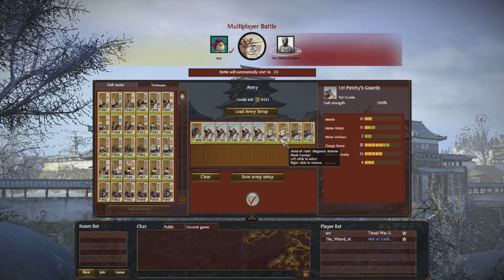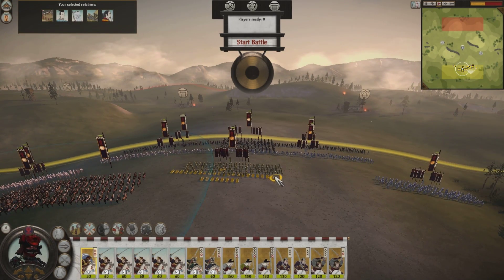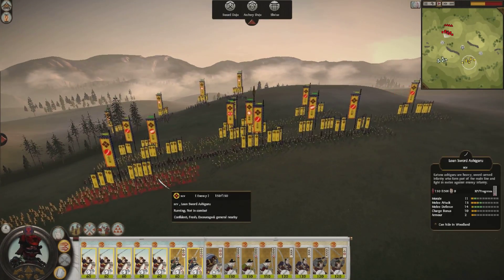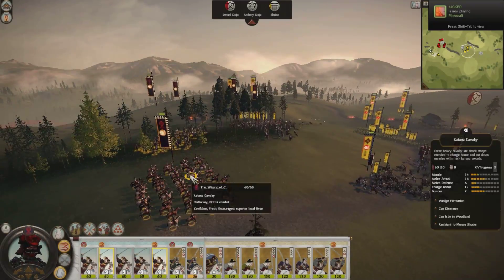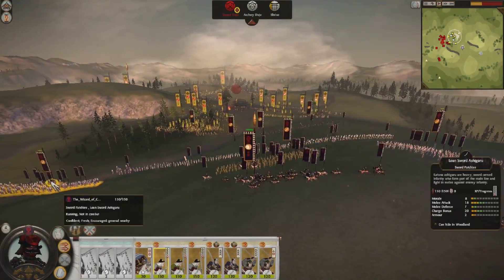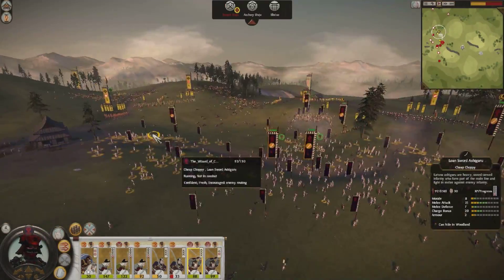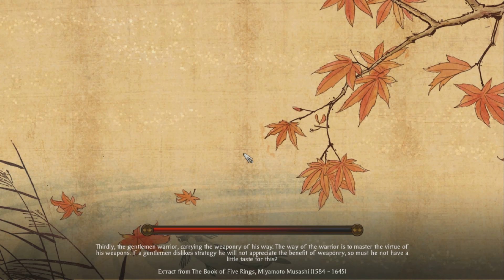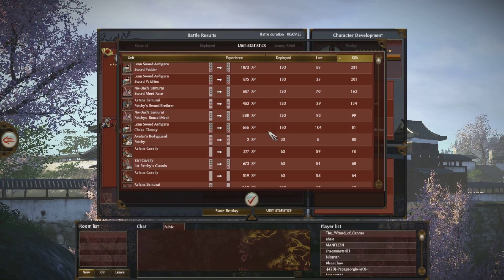Total War Shogun 2 HD Online Commentary Battle Video 48 Defeating Matchlock and Loan Sword Vets